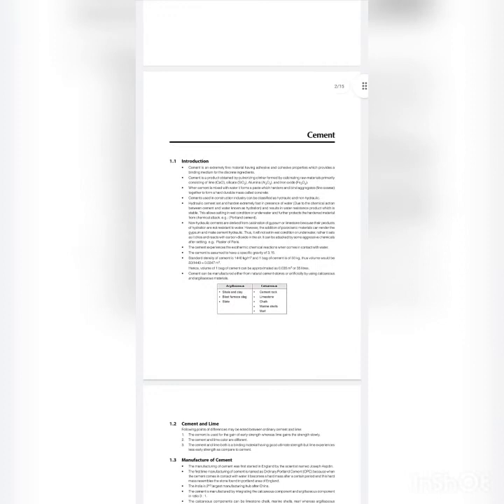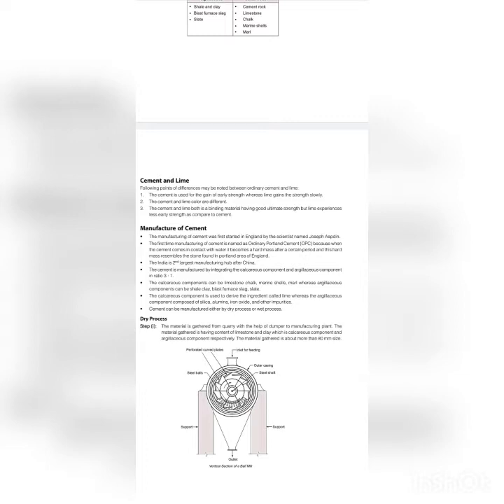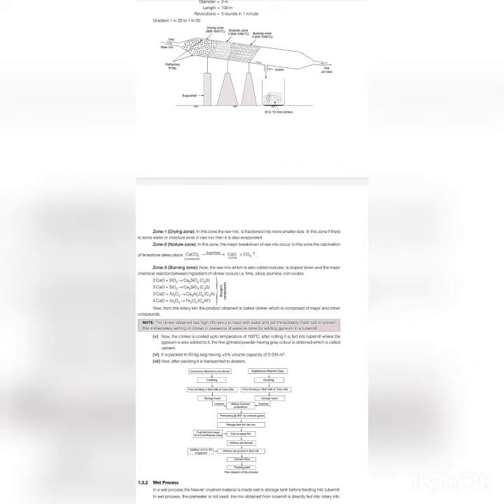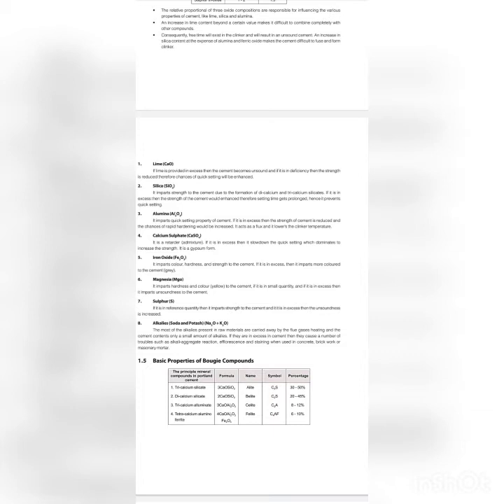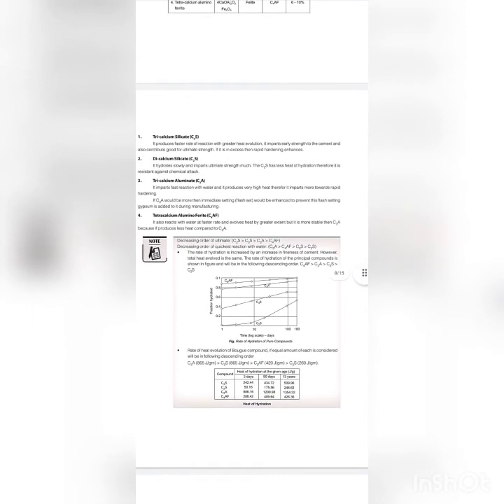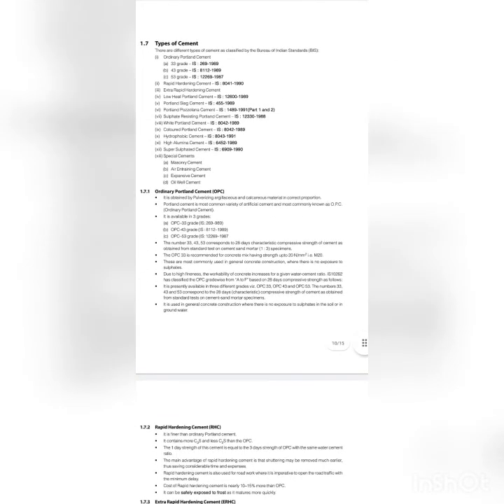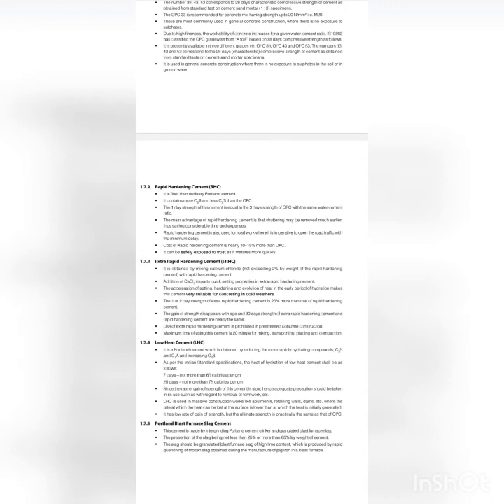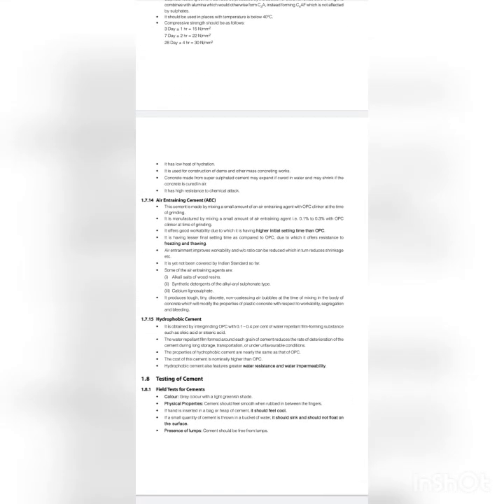LECTURE OF CEMENT|| BMC ASSIGNMENT